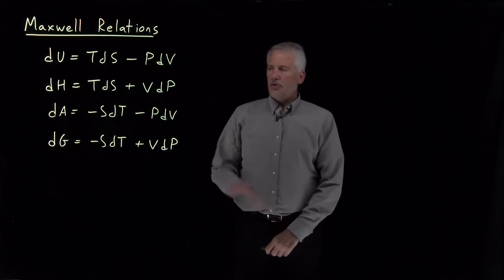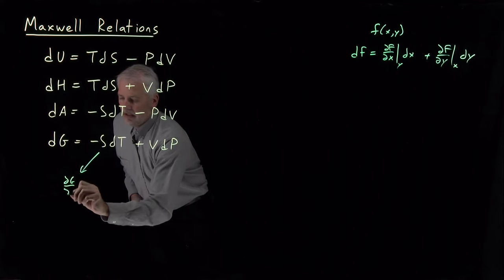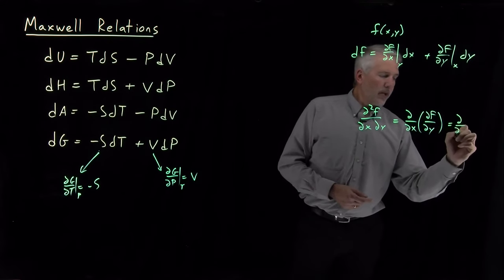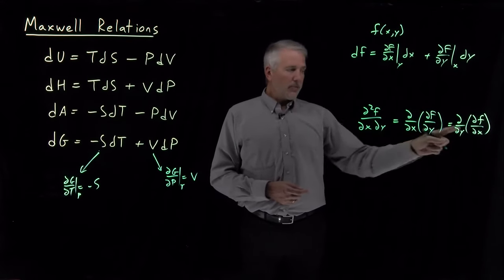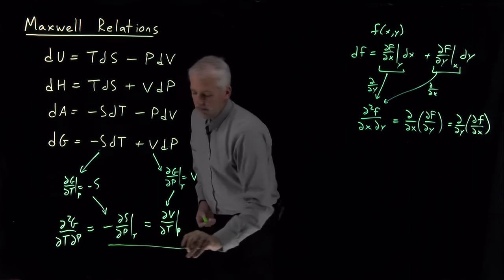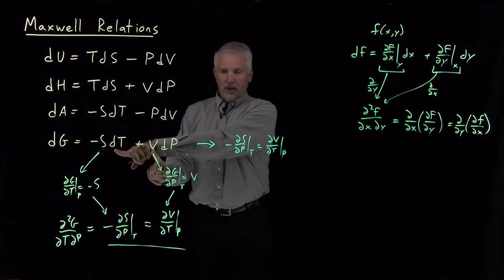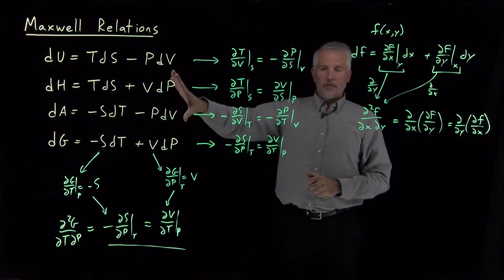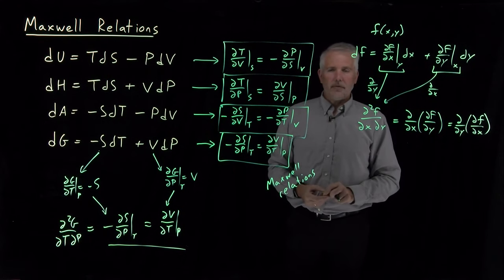Maxwell Relations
Some of the most useful thermodynamic relationships are the Maxwell relations, which are obtained by taking cross-derivatives of the fundamental equations.